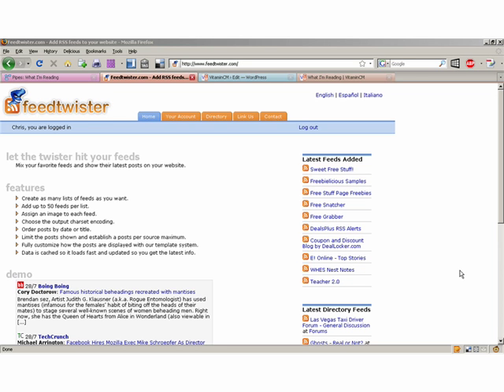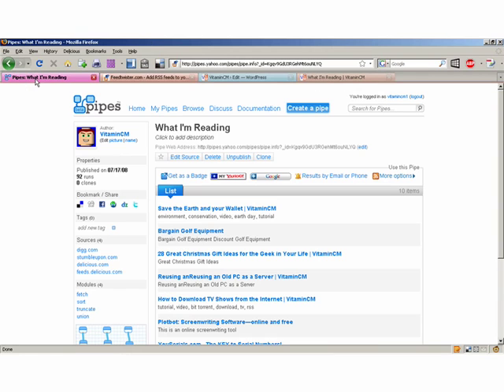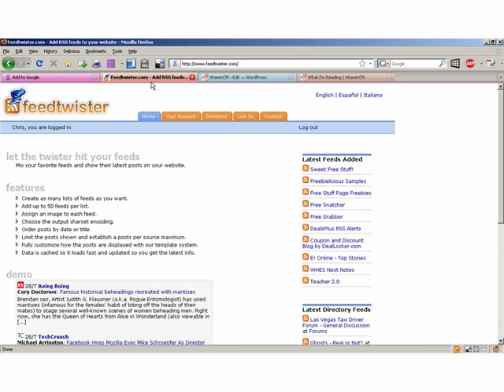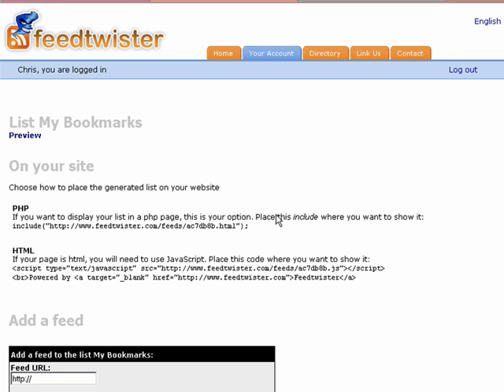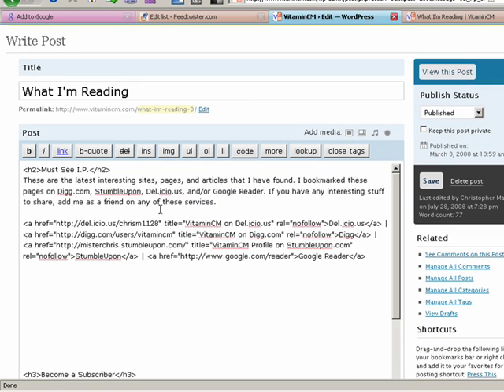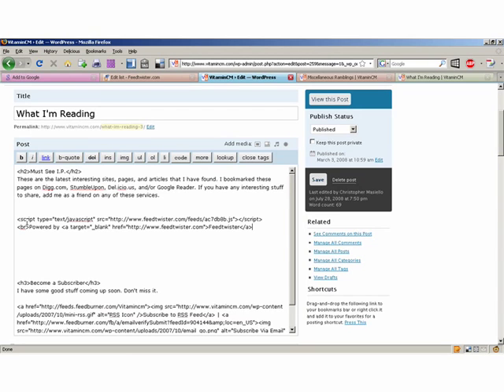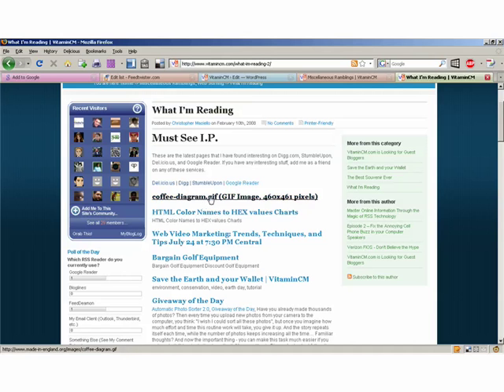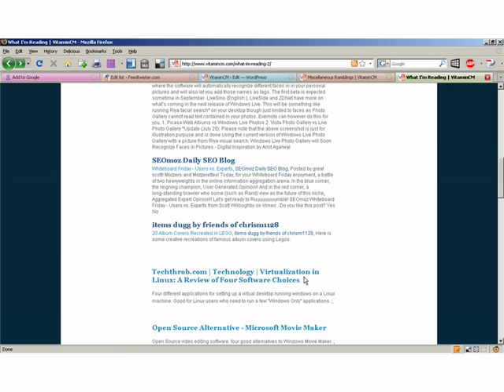Display the Contents of an RSS Feed on a Web Page